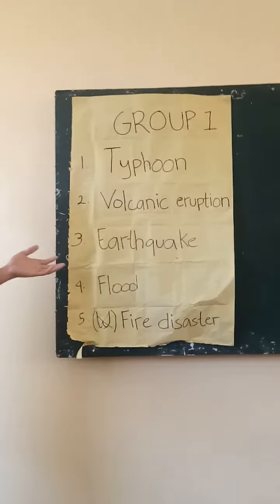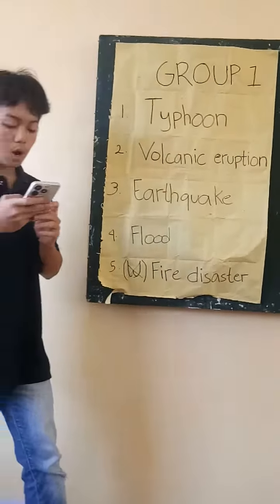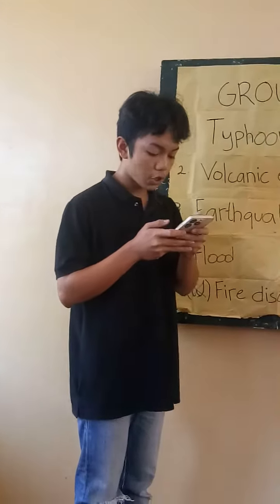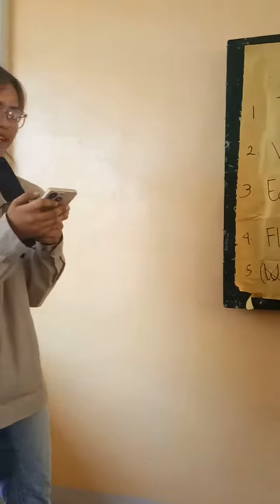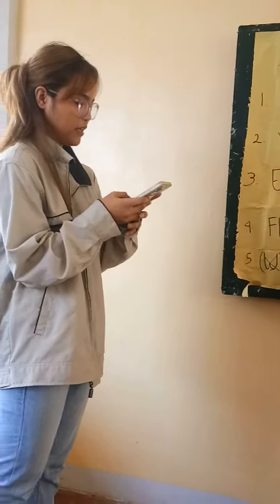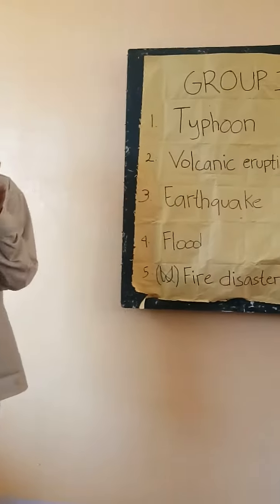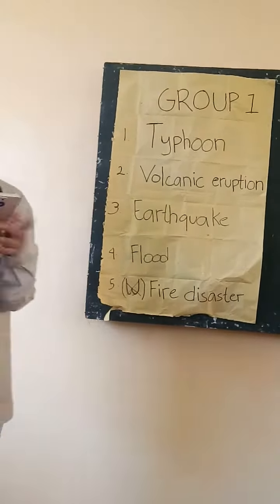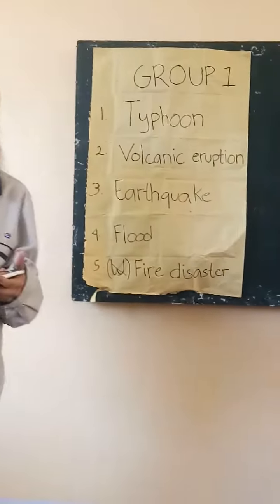mga clasmit ko yan